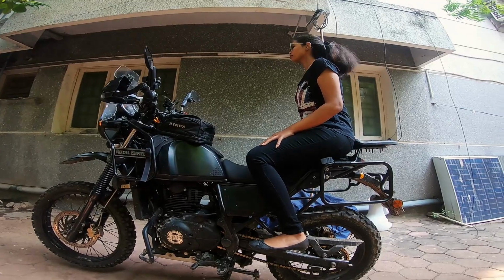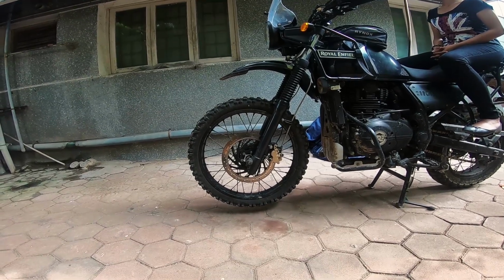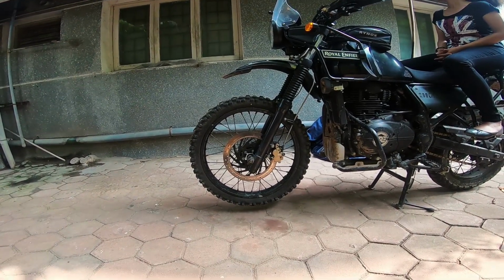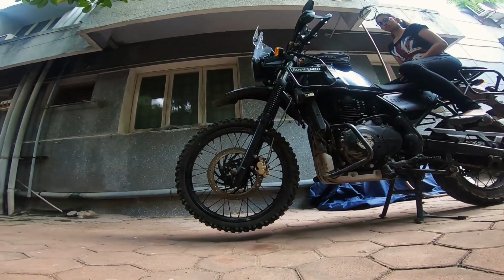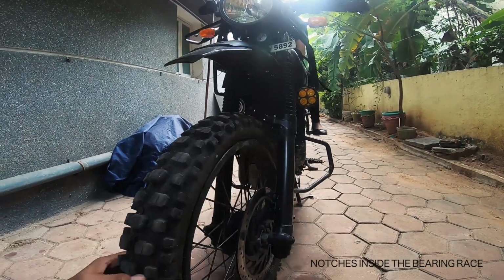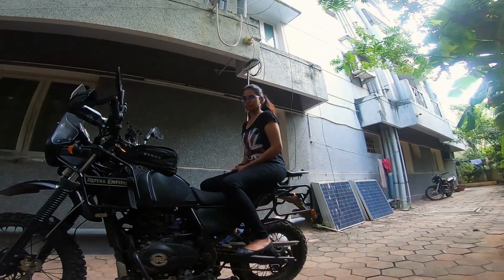DIAGNOSING CONE SET/ STEERING STEM BEARING PLAY IN HIMALAYAN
CHECKING FOR PLAY in the steering stem bearings on the royal enfield himalayan . a quick demonstration video on the same.